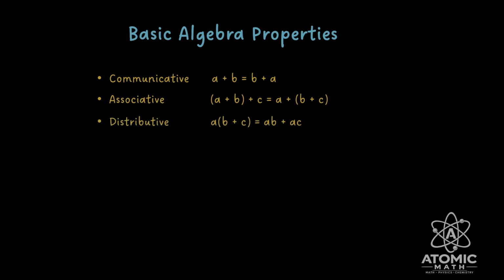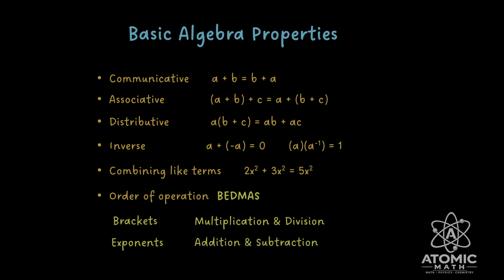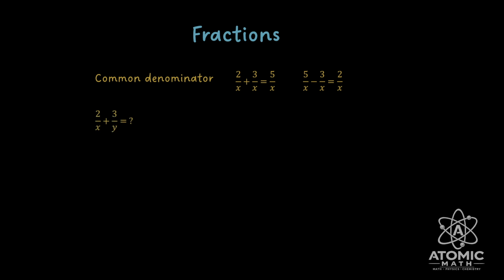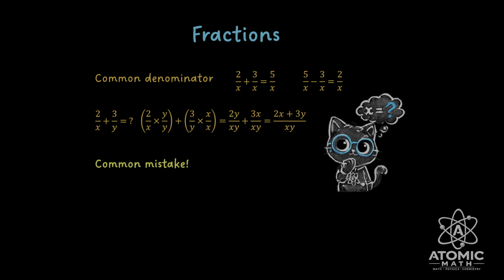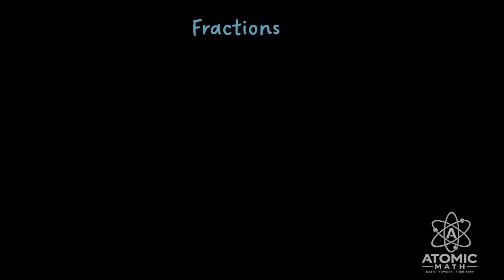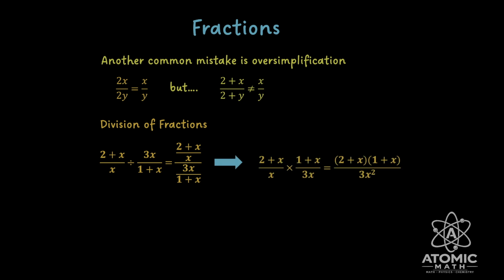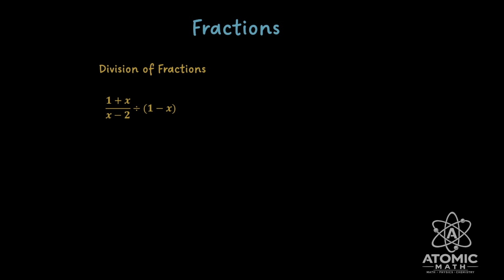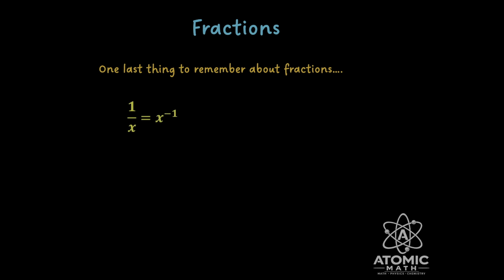Why Algebra Gets Hard with Fractions (And How to Fix It)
“If physics or chemistry has ever felt harder than it should…
there’s a good chance the real problem isn’t the science.
It’s the math underneath it.
On this channel, we’re going to fix that.
We’re going to treat algebra like a toolbox—
something you build, piece by piece,
and use to solve problems in physics, chemistry… everywhere.
No memorizing without understanding.
No random steps that don’t make sense.
Just clear, step-by-step math that actually connects to the real world.